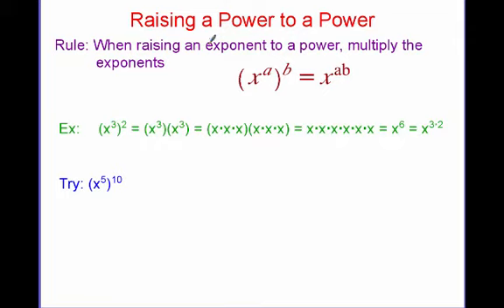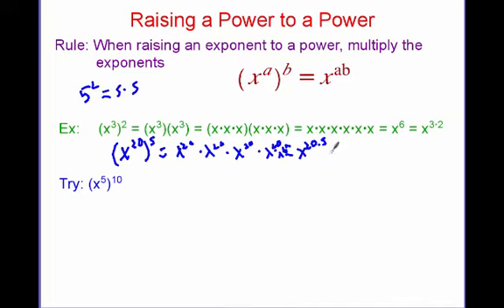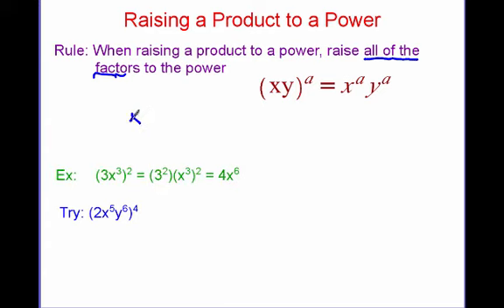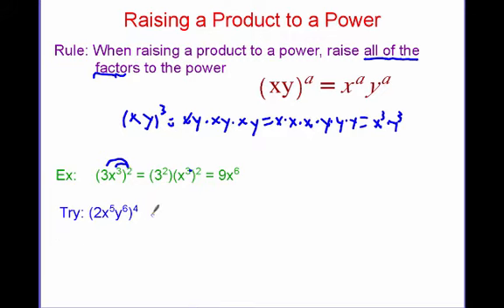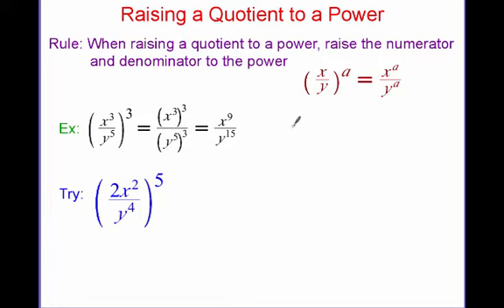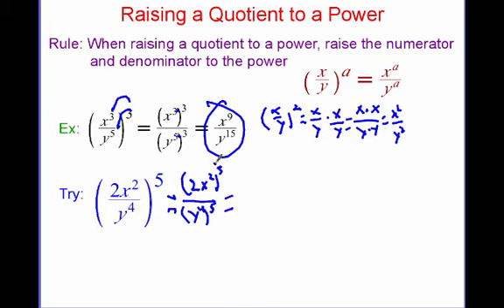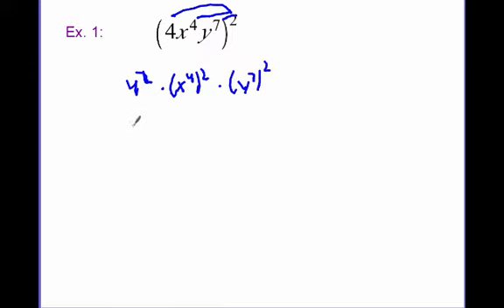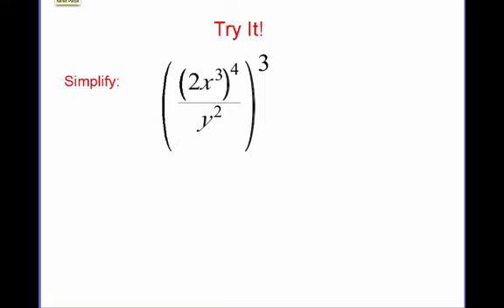Exponent Power Rules